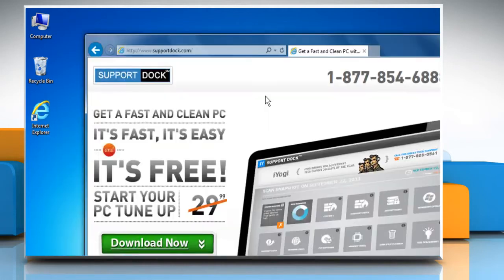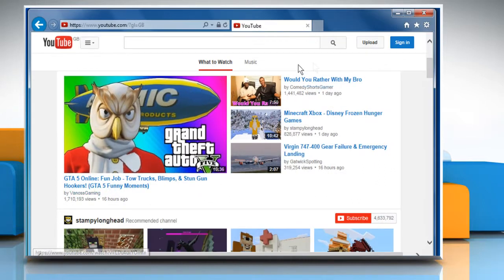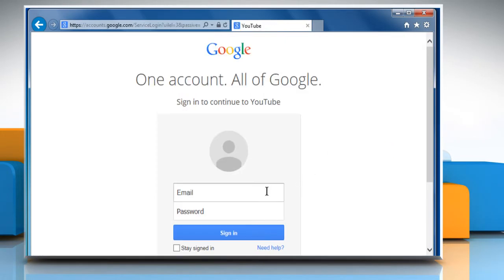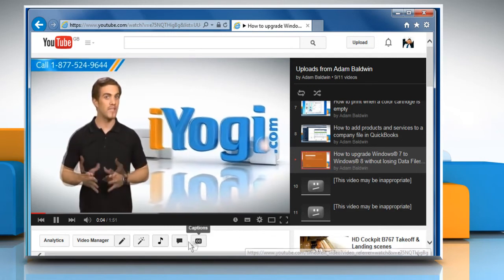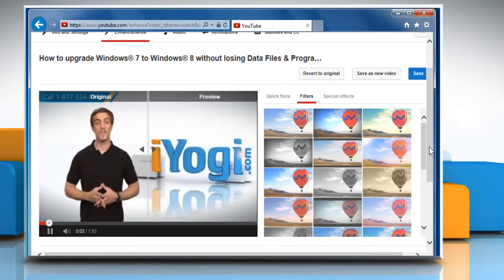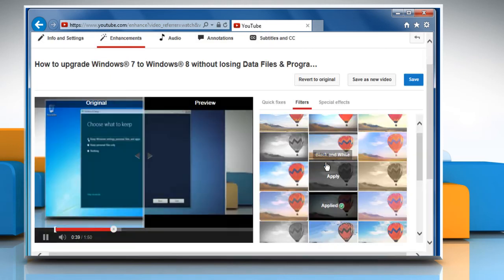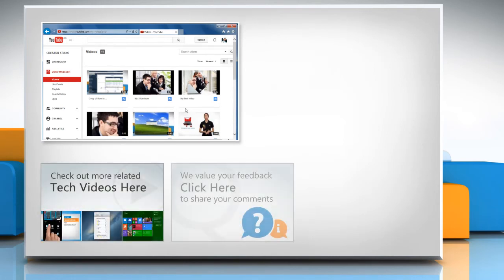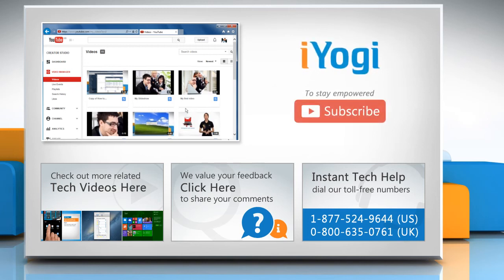How to apply filters to your videos in YouTube® :Tutorial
YouTube® allows you to apply filters such as Vintage, Sepia, Black, White etc. to your videos. This video will show you simple steps to apply filters to your videos in YouTube®. Watch the video and follow the steps.

The content in this video is provided on an "as is" basis with no express or implied warranties whatsoever.